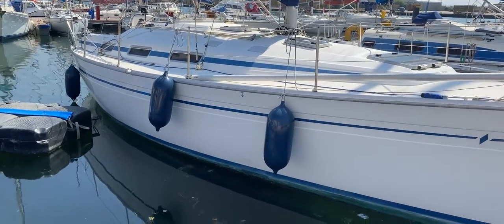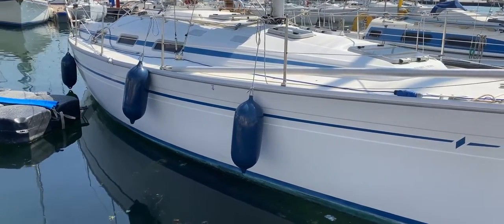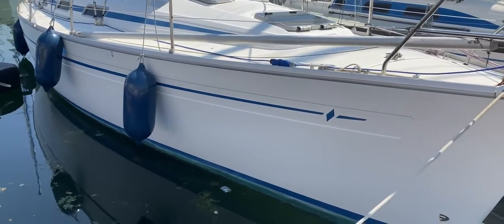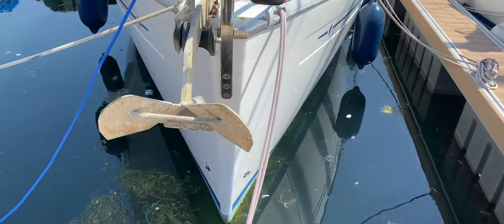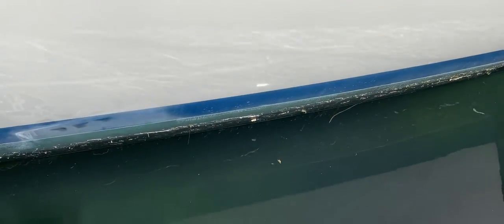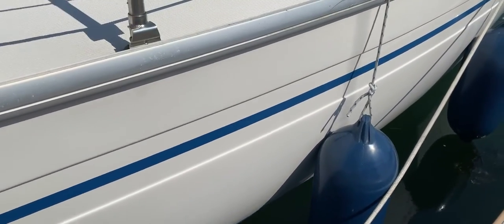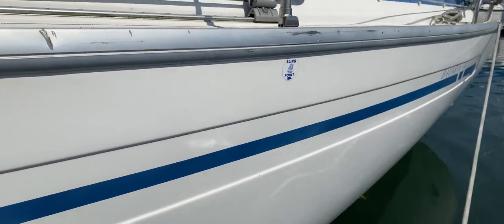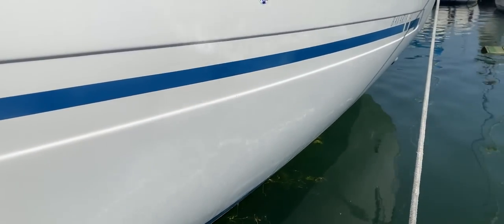Bavaria 34 - Boatshed - Boat Ref#273773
Bavaria 34 for sale with Boatshed Brighton Photos and video taken by Boatshed Brighton